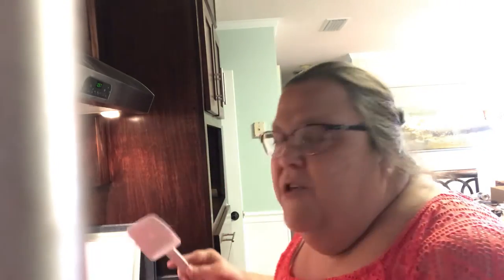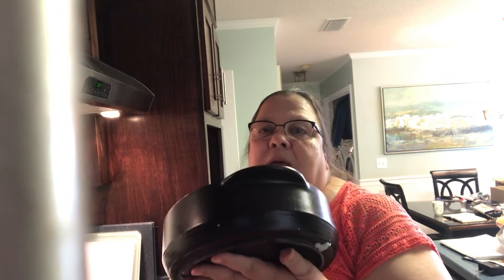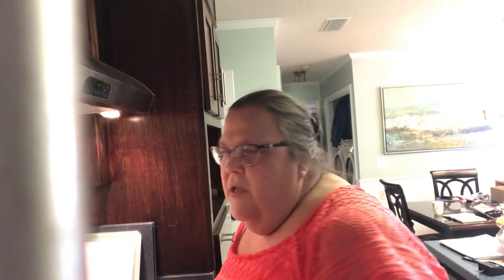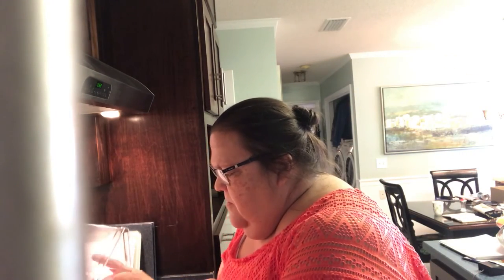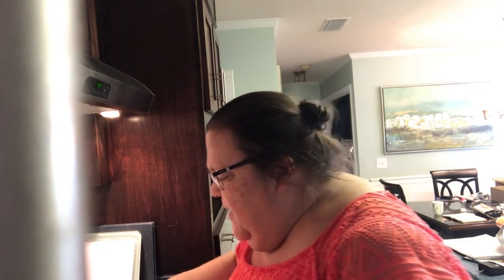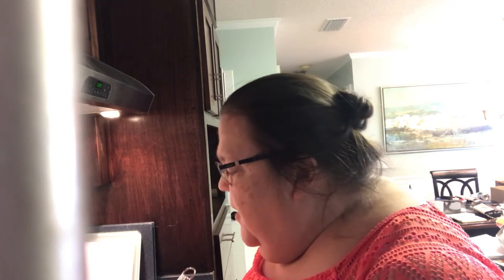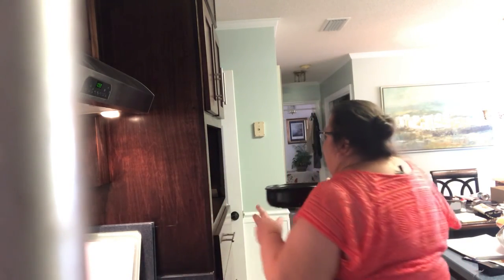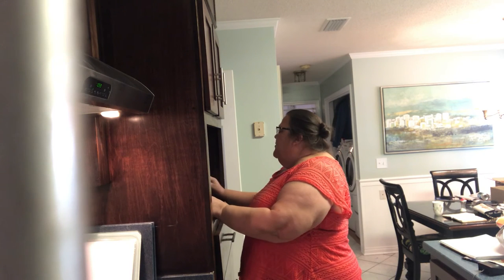Pamper chef rock crock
Making grits with rock crock.